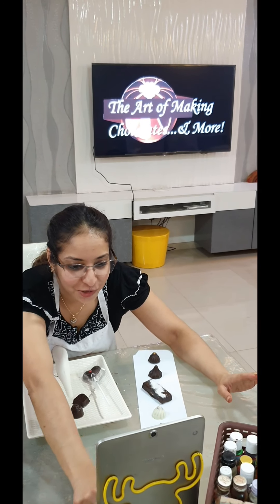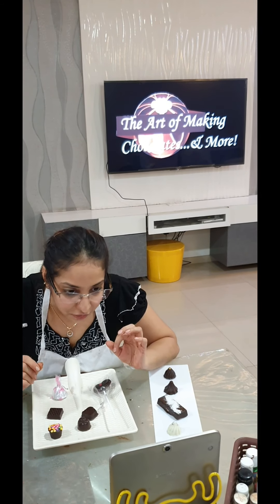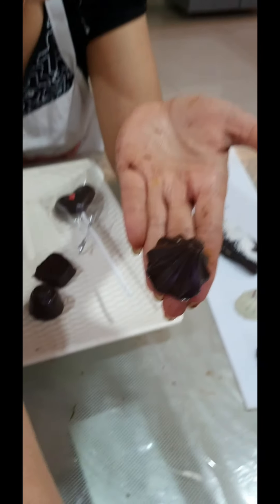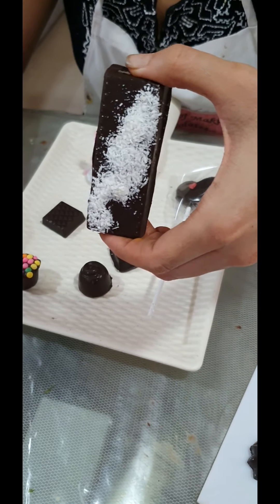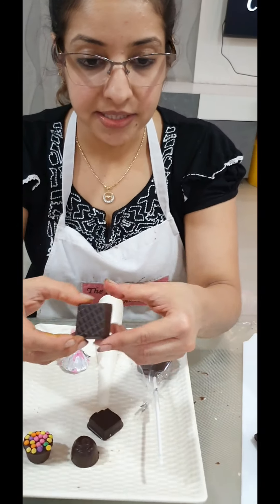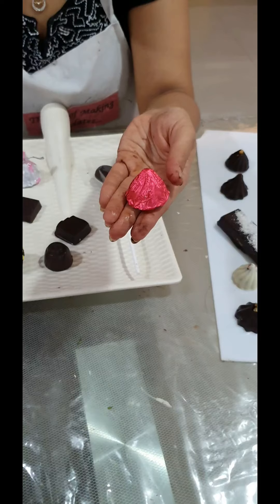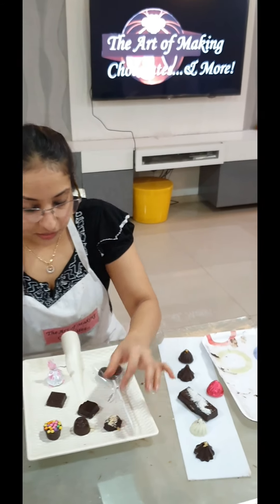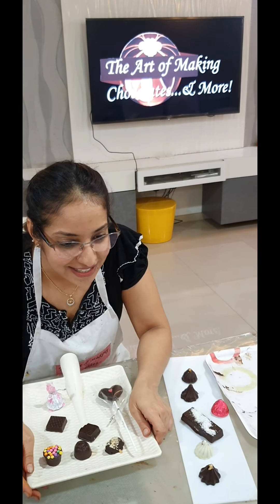Center Filled Chocolates - Part 2 Foundation Course in Chocolate Making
After Basic Chocolates (Part 1) Conducted Center Filled Chocolates (Part 2) of Our Foundation Course in Chocolate Making Class Online, This Time for Eight(8) Students Two from hyderabad Two from bangalore One Each From delhi surat nashik And one Student from muscat in oman.

All Eight Students Were Taught and Trained to Make Center Filled Chocolates from Scratch like

Columbian Coffee

* Soft Praline

* Honey Walnut

* Pinacolada

* Galaxy Centered chocolates

* Date and Nut

* Bounty

* Rose Marzipan

* Almond Kisses

* Mint Thins

* Sticky Centred Fills like Bubble Gum

* Mango Delight

To Build A Strong Foundation & Enter into Wonderful World of Making & Selling Chocolates without Use of Any Expensive Machinery And Most Importantly From The Comfort Of Your Home, Enroll And Register And Join In For Our "Foundation Course in Chocolate Making" Class by Calling or What's App Kashish on 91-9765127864.